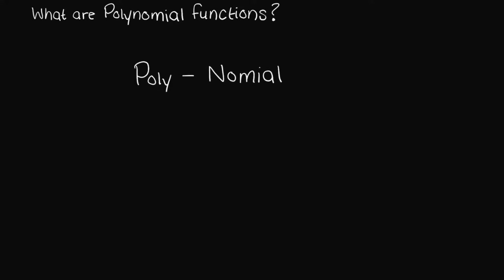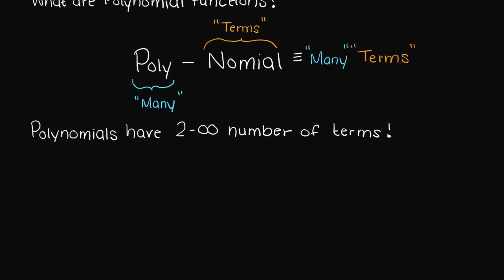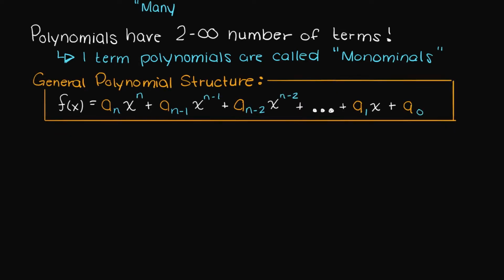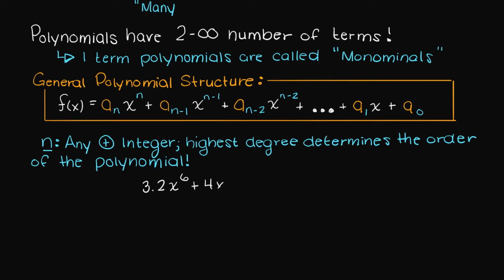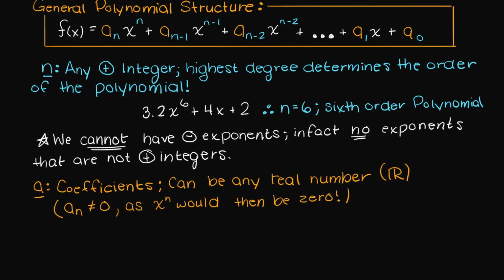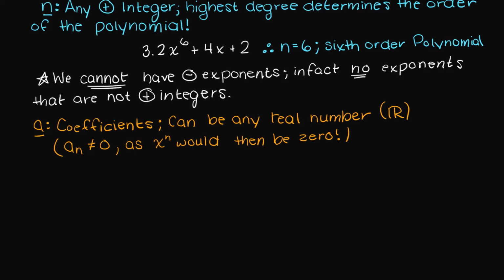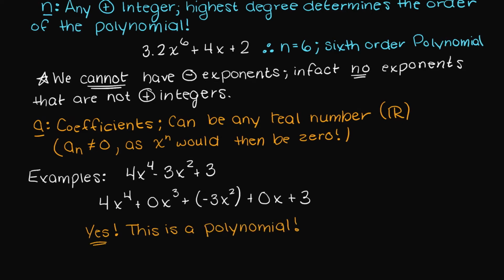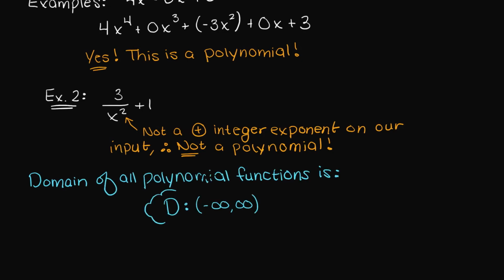What Are Polynomials?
What are polynomials, what do polynomials look like, and what does polynomial mean? All polynomials all follow the same general structure and must always have positive integers exponents. Polynomials are very important in algebra and calculus as we can use polynomials to approximate all functions.

The following timeline is meant to aid your understanding of polynomials:
0:00 Introduction
0:09 What does the word polynomial mean?
0:23 Polynomial definition.
0:39 General Polynomial structure.
1:41 Examples identifying polynomials.
2:14 Domain of polynomial functions.
2:26 Outro

This video is part of our Precalculus playlist. Precalculus is typically taught in the 10th grade, however, sometime later. Precalculus courses typically cover algebra and trigonometry. The purpose of taking a Precalculus course is to prepare students with many mathematic fundamentals for future calculus courses.